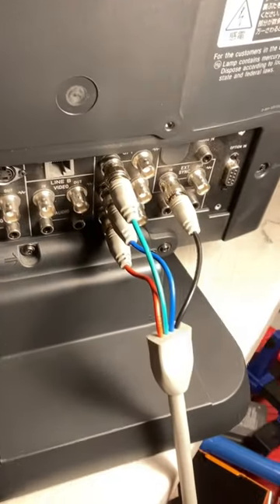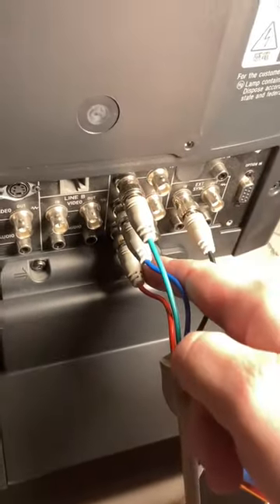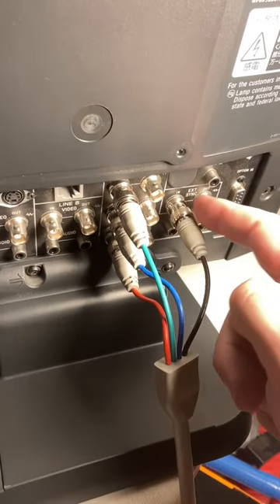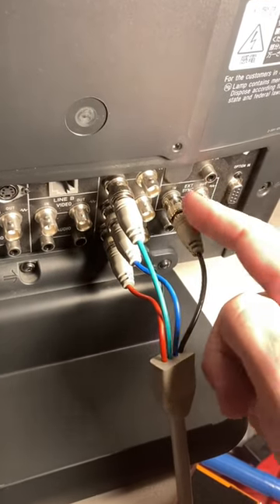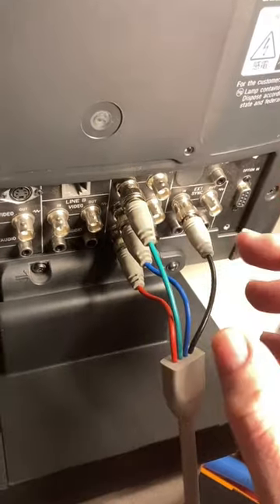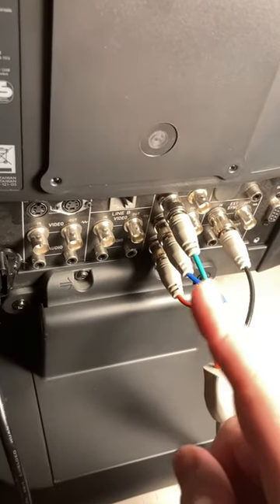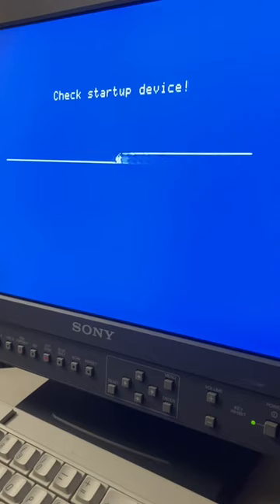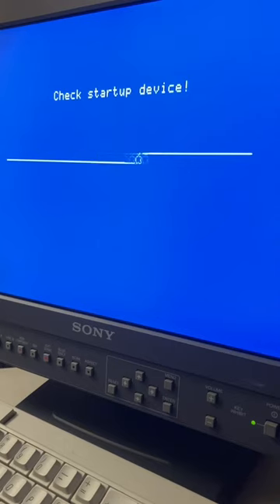There’s an LCD for the Apple IIgs computer?!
Wait, there’s an LCD monitor for the IIgs computer?! Why didn’t anyone tell me?!